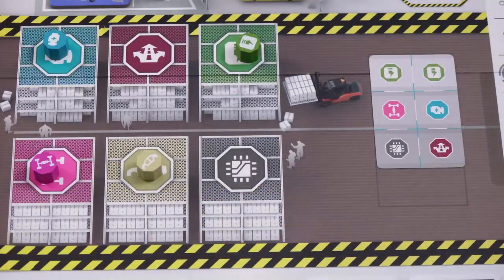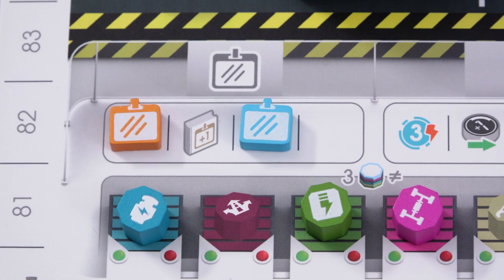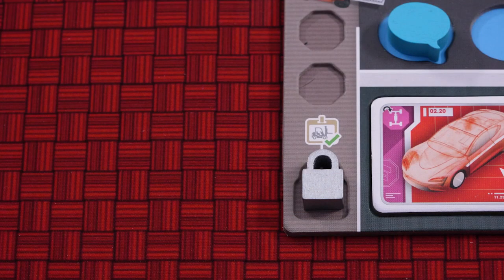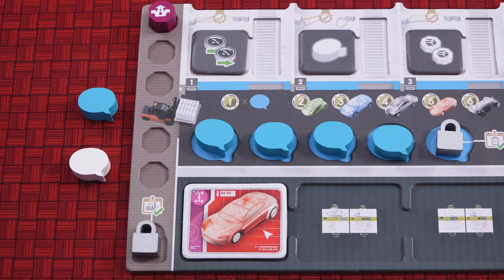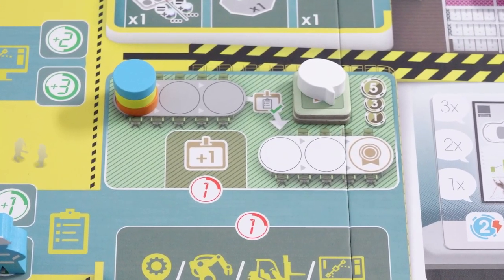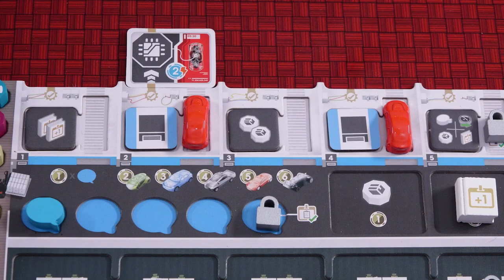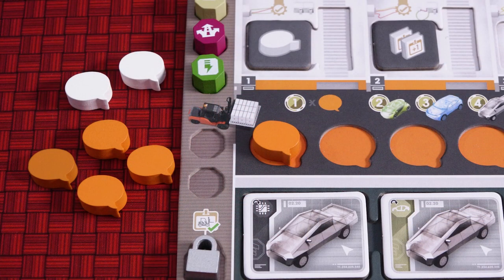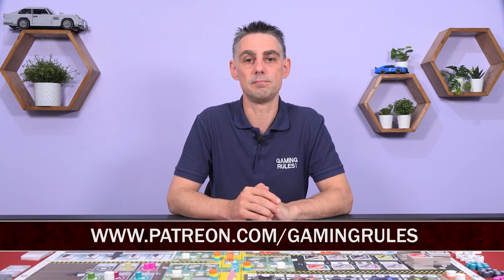Kanban EV - How to Play - Full tutorial video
This is my tutorial video for Kanban EV.
This video was commissioned by the publisher.

Timestamps:
00:00 Introduction
01:10 Setup
06:22 Overview
7:11 Department Selection
8:12 Work Phase
09:02 Training & Certification
10:47 Golden Rules
11:43 Design Department
13:14 Logistics Department
15:06 Assembly Department
17:42 Parts Vouchers & Recycling
18:42 Research & Development
21:58 Administration Department
23:04 Factory Goals
24:03 Sandra
26:02 End of Week scoring
26:56 Meetings
31:20 End of Game
33:25 Variant rules